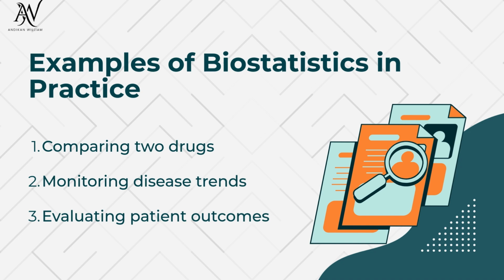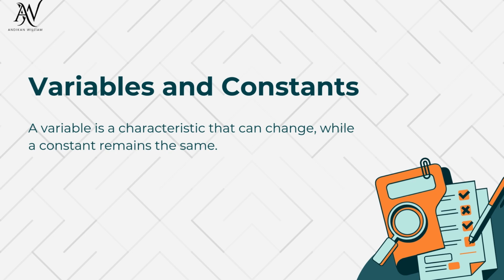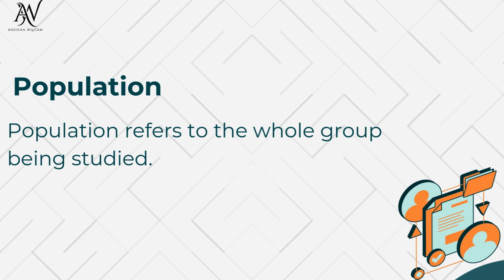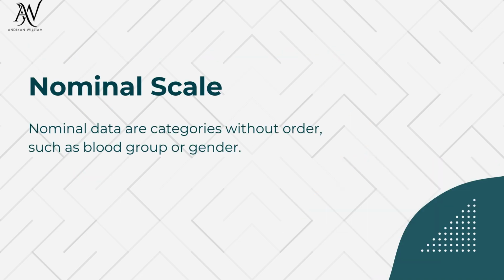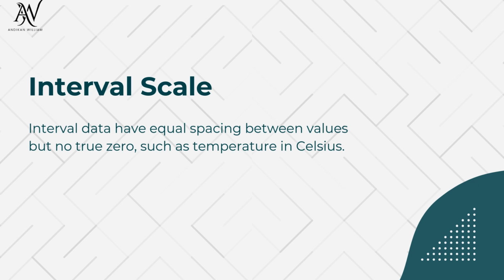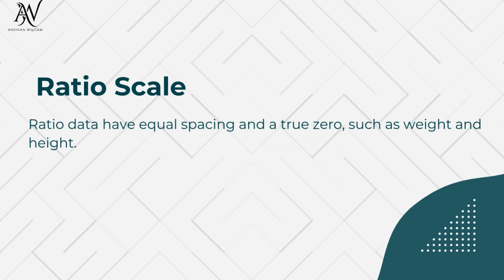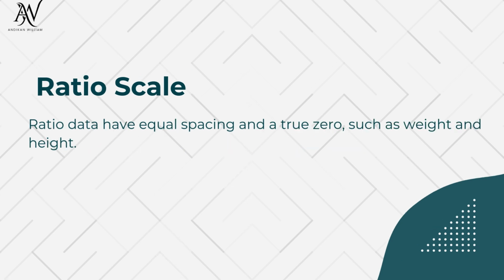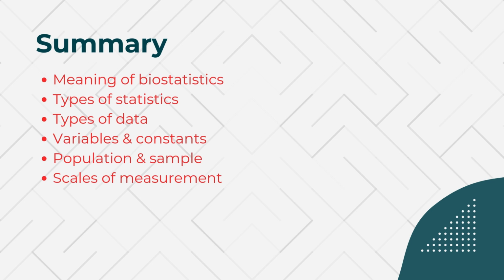introduction to biostatistics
Welcome to this Introduction to Biostatistics lecture designed specifically for nursing and public health students.

In this video, you will learn the foundational concepts of biostatistics and its importance in medical and health-related fields. We break it down in a simple and easy-to-understand way so you can build a strong base for future topics.

📚 What you will learn:
Meaning of statistics and biostatistics
Difference between descriptive and inferential statistics
Applications of biostatistics in healthcare
Basic concepts like population, sample, parameter, and variable
Types of data in medical research

Biostatistics plays a key role in evidence-based practice, helping healthcare professionals analyze data, understand disease patterns, and make informed decisions.

This video is part of a full Public Health & Biostatistics course series on this channel.